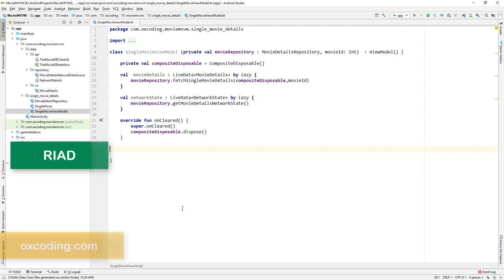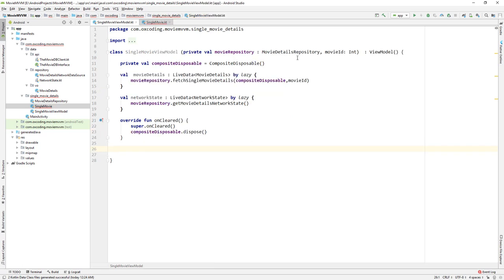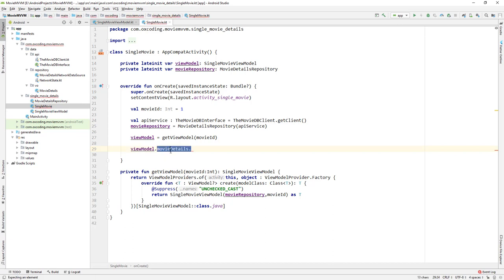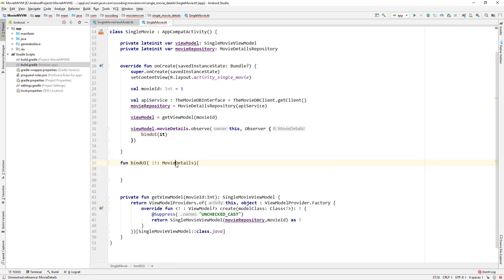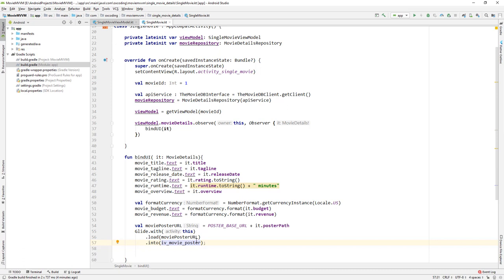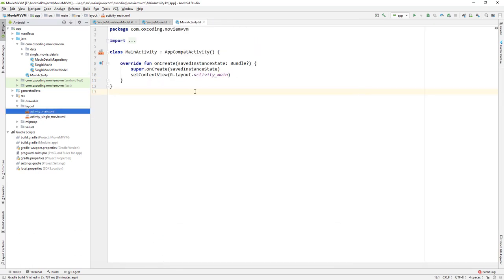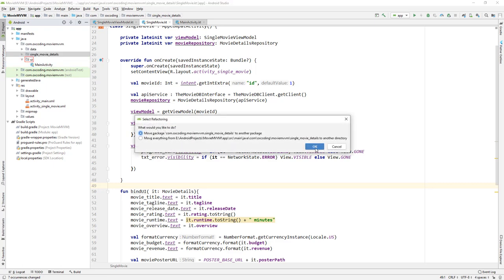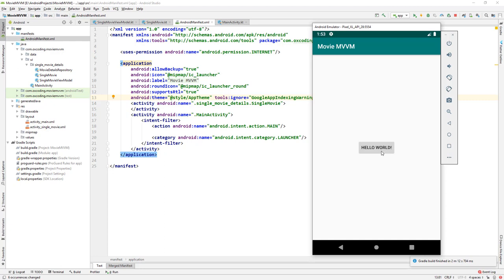2.6 Android Movie App MVVM | Finishing Up Movie Details Activity